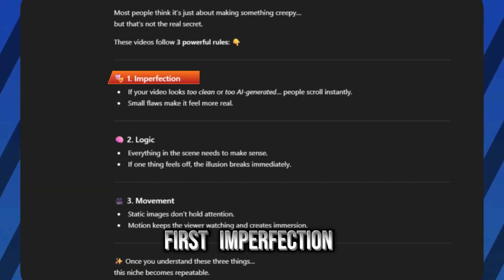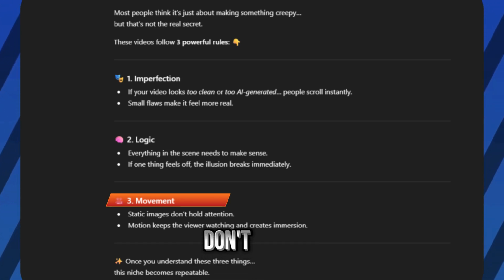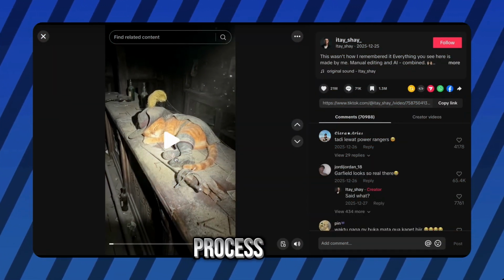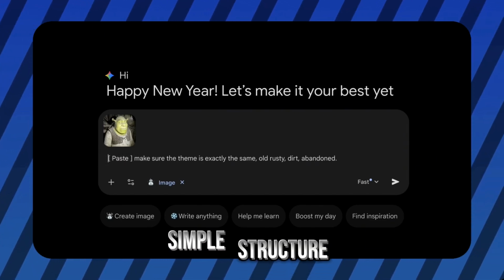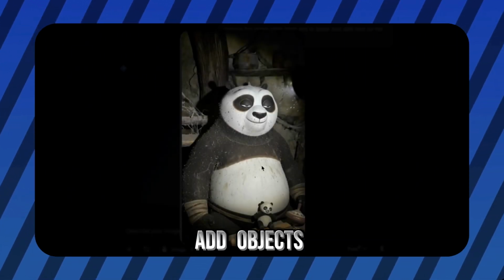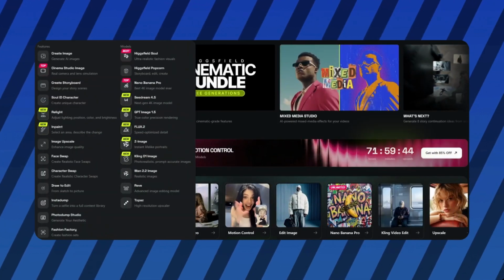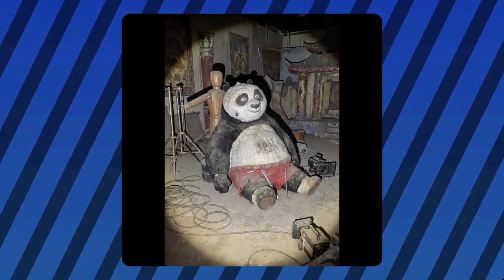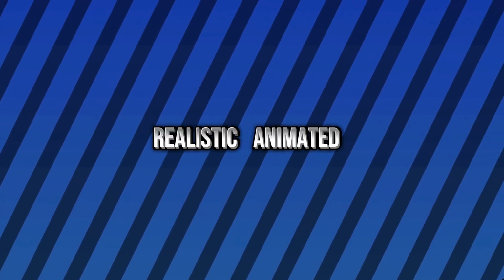How I Make Viral Abandoned AI Videos In 5 Minutes (Full Tutorial)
AI is changing YouTube forever.

In this video, I show you exactly how I create realistic abandoned AI videos from scratch using AI.

You will learn:
✅ How to generate abandoned AI images
✅ How to turn images into cinematic AI videos
✅ The AI tools I use
✅ My workflow for creating viral AI content
✅ How to create realistic abandoned worlds with AI

Higgsfield helps you create cinematic AI videos from prompts and images, making it possible to create realistic scenes without a camera or filming equipment.

You don't need expensive equipment or a big team. Everything can be created with AI.

If you want to start a faceless YouTube channel or create viral AI videos, this tutorial will show you the process.